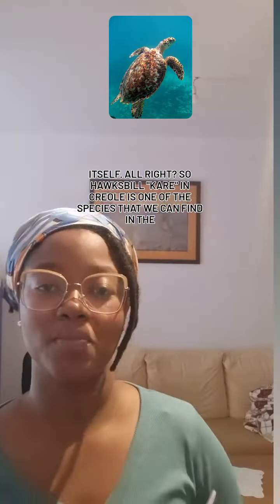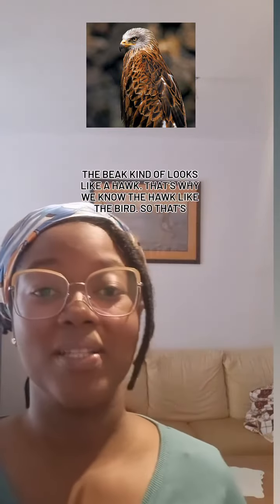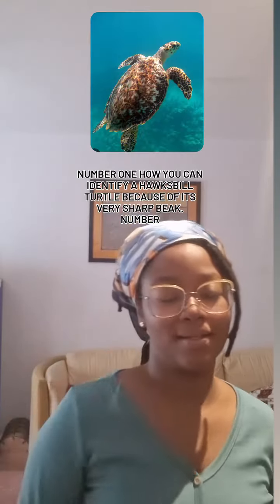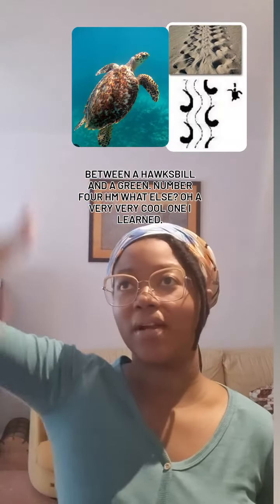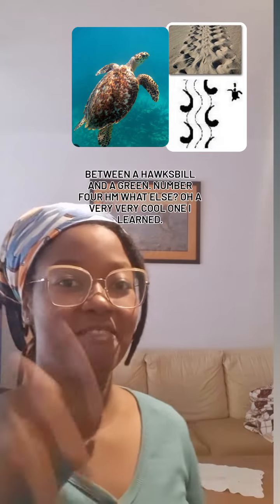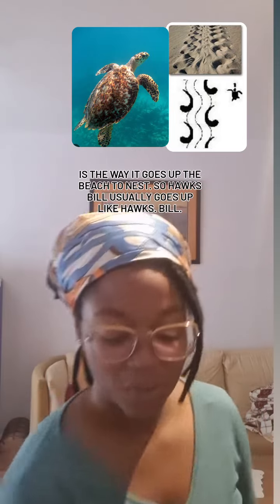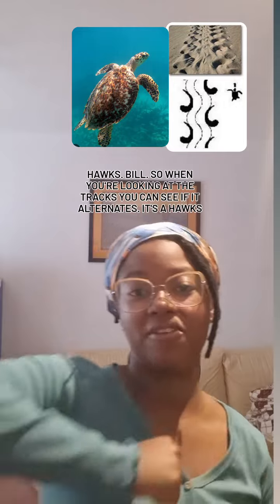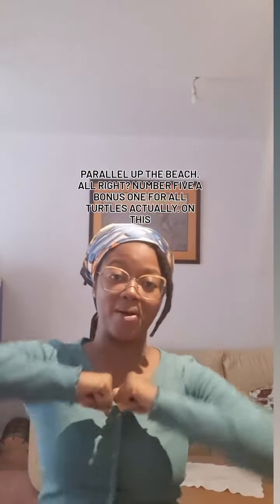5 FUN FACTS ABOUT TURTLES! oceanscience hawksbillturtle marinelife seychelles#